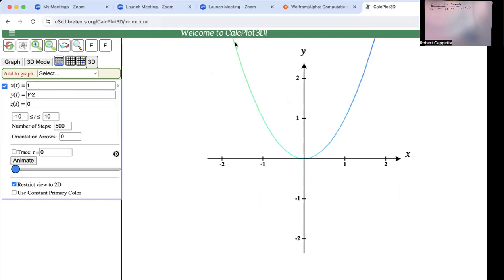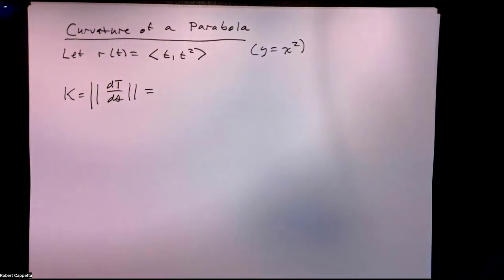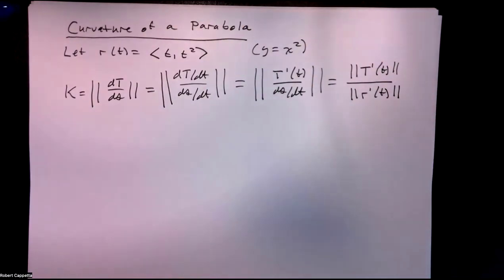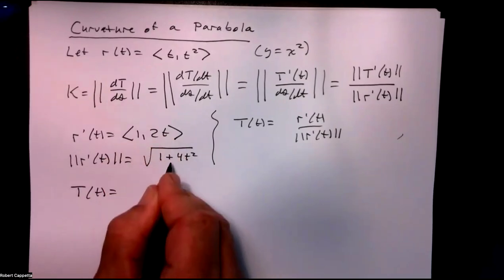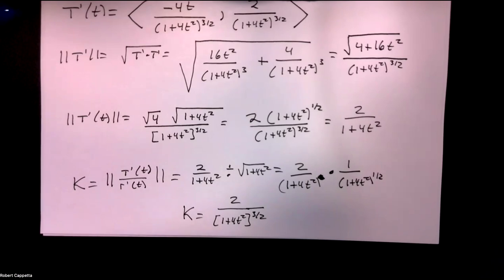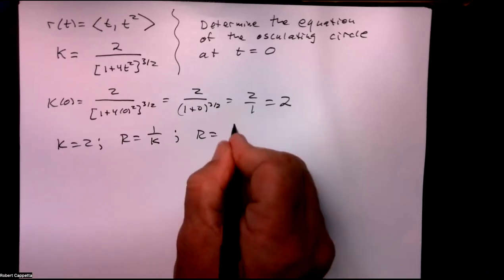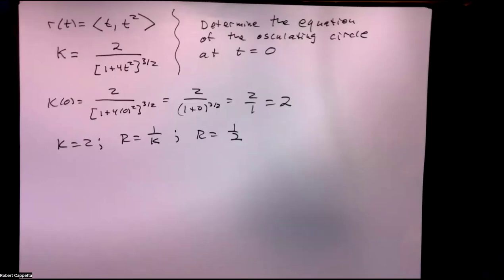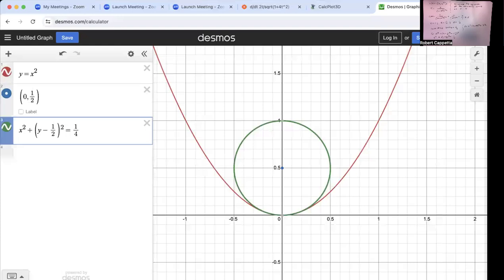Curvature of a Parabola with Osculating Circle